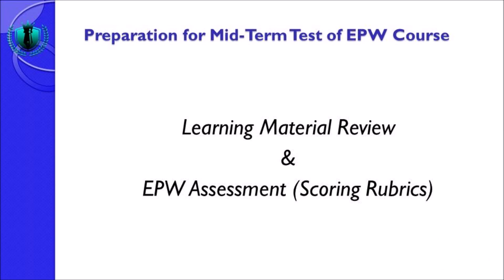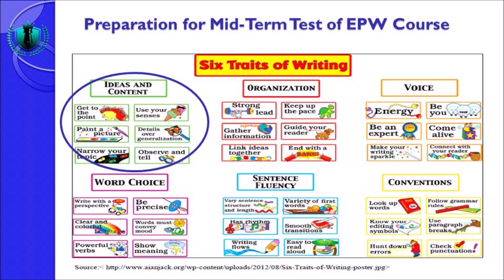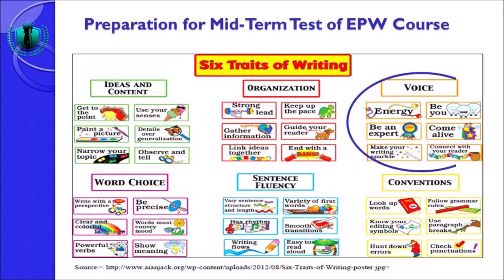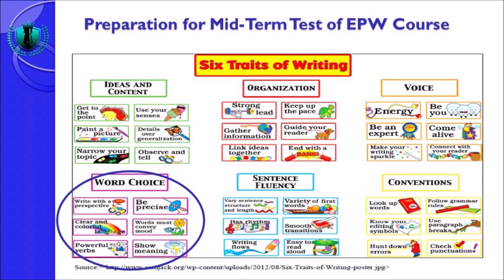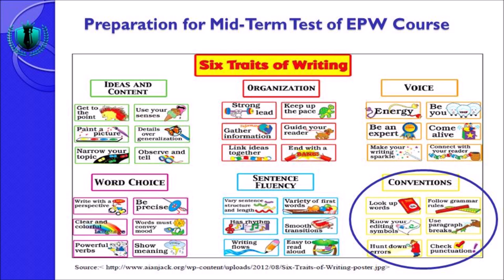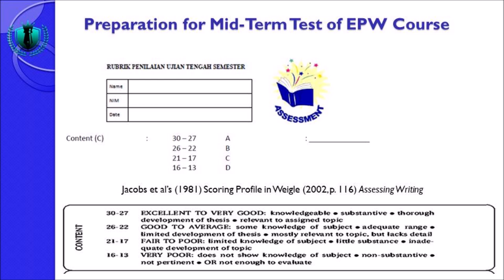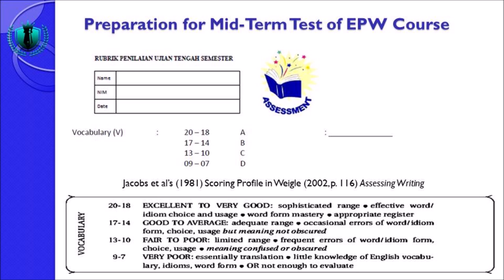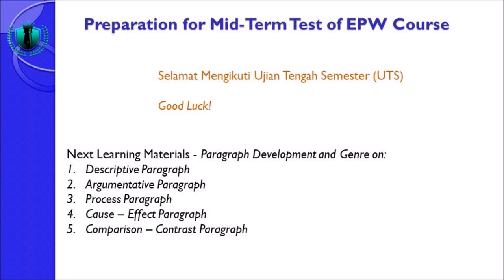PART 9 - English Paragraph Writing course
Preparation for Midterm test and Learning Material Review for English Paragraph Writing course.

This video is intended for EFL students in Indonesia. The language used to explain learning materials in this video is Bahasa Indonesia. This video has around 50 minutes for its duration. Due to the spread of Covid-19 (Corona virus) in many parts of the world, including Indonesia; therefore, this video is basically used to replace face-to-face meeting with students in the classroom.

Video ini disusun dan dimaksudkan untuk digunakan oleh pelajar EFL di Indonesia, di tingkat perguruan tinggi. Materi yang ada di video ini disiapkan sebagai bahan tinjauan tentang materi di PART 1 hingga PART 8 di English Paragraph Writing course.

Di samping itu, video ini juga memberikan penjelasan tentang proses Writing Assessment, berupa penggunaan Scoring Rubrics. Mahasiswa diharapkan untuk dapat memahami video ini dengan baik, sehingga bisa mengetahui unsur-unsur yang membangun sebuah tulisan secara akademis, serta bisa mengetahui bagaimana sebuah tulisan dinilai. Scoring Rubrics yang dimaksud di video ini adalah Analytical Scoring Rubrics.

Selamat belajar dan persiapkan diri untuk UTS (Ujian Tengah Semester).